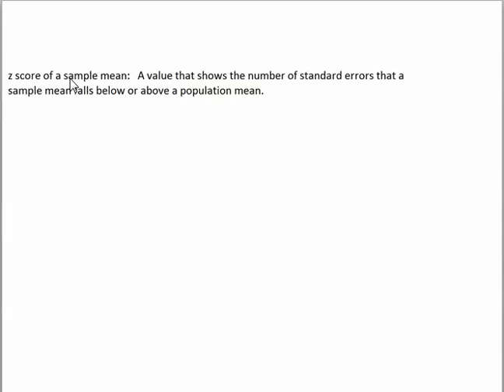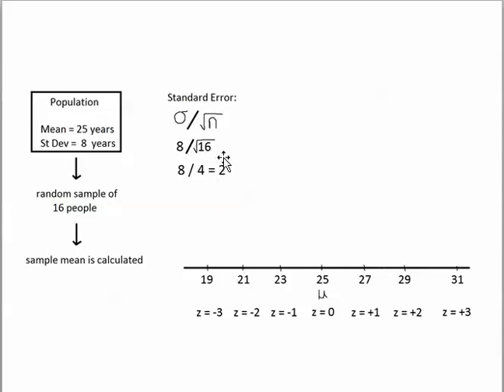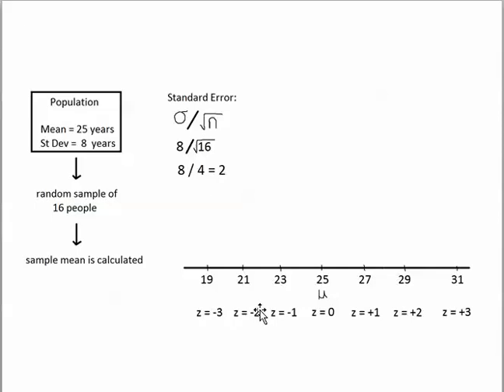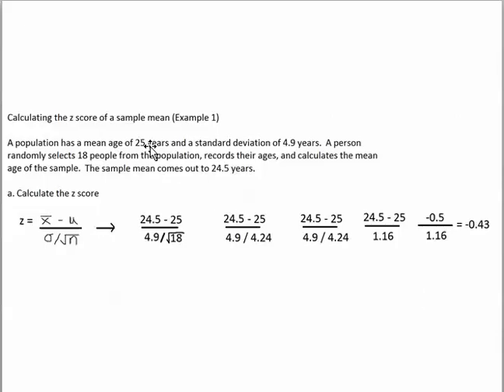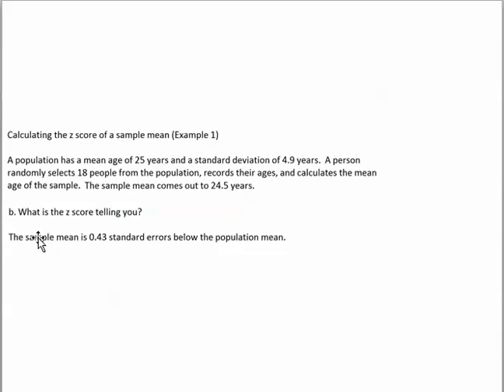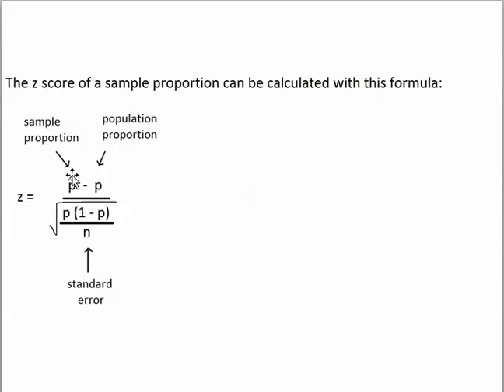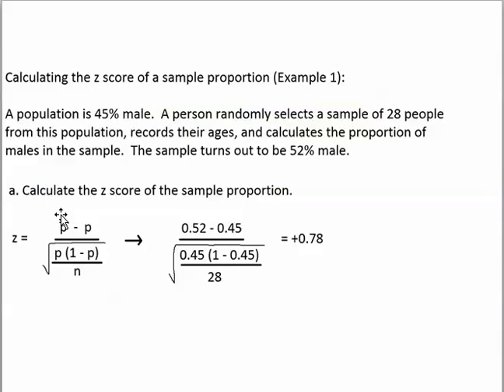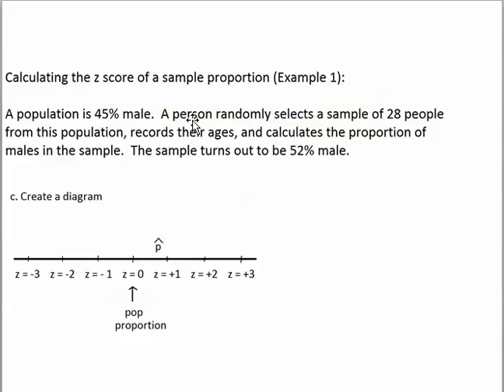z scores part 2